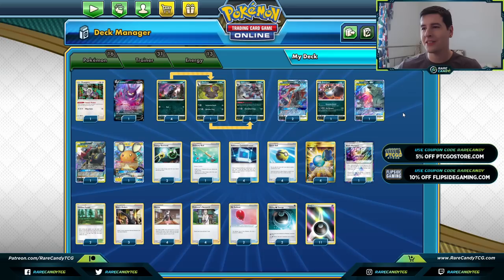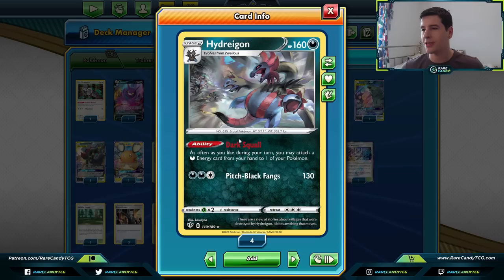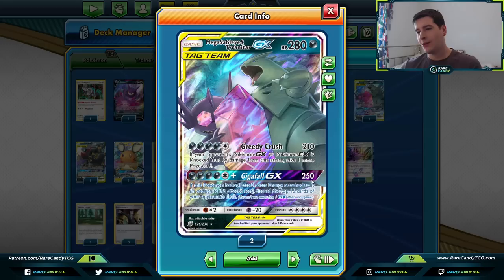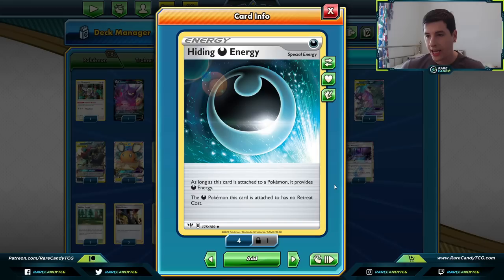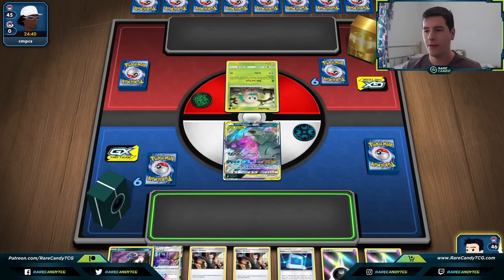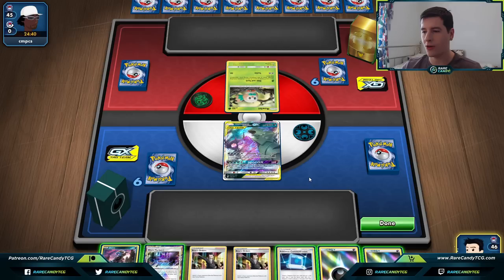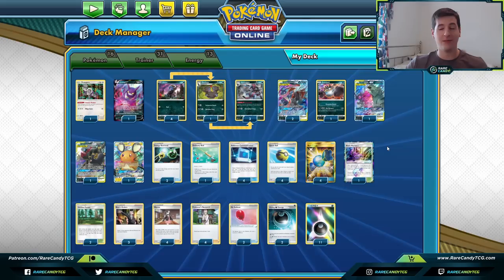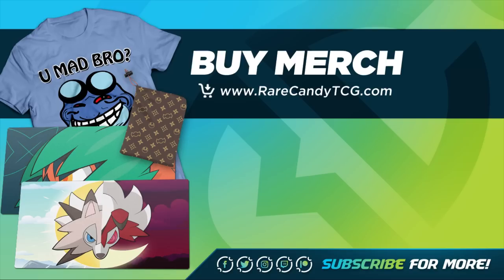Hydreigon Dark Box Deck - PTCGO Gameplay (Post-Rotation)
We try out a Hydreigon deck for the Darkness Ablaze post-rotation format in some PTCGO games!

Eternatus VMAX might be hogging the spotlight recently for Dark Pokemon in the Pokemon TCG, but the recent Darkness Ablaze set also gave us an interesting new Hydreigon card as well! Much like the old Blastoise and Emboar cards of the past, Hydreigon can accelerate as many Dark Energies as you desire from hand to your Pokemon.

For this Hydreigon deck we're mainly focusing on some of the strong Tag Team Pokemon GX attackers from the old Dark Box deck, like Greninja & Zoroark GX, Umbreon & Darkrai GX, and Mega Sableye & Tyranitar GX. All of these Pokemon, while lower in HP than some of their VMAX siblings, all have attacks that have very powerful effects when there is a lot of Energy in play. Eric goes over the deck list for this Hydreigon deck, then tries it out on Pokemon TCG Online. Thanks to GlitchXCity for the music.

Deck Profile - 00:00
Hydreigon VS Rillaboom - 04:55
Hydreigon VS ADPZ - 25:28
Outro - 38:56